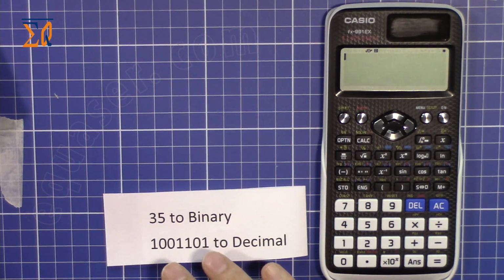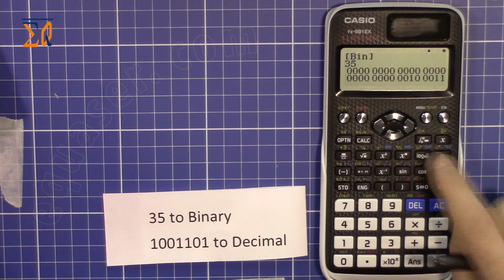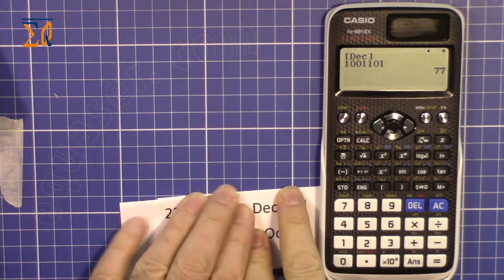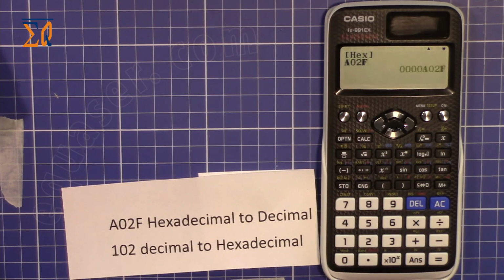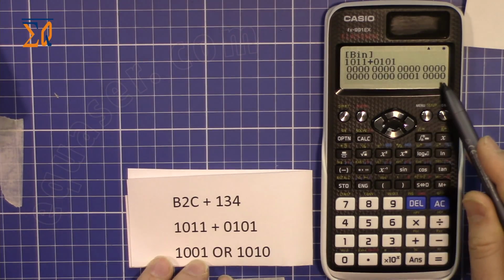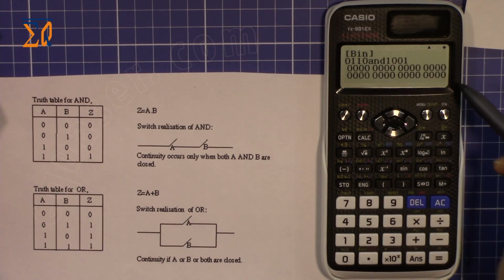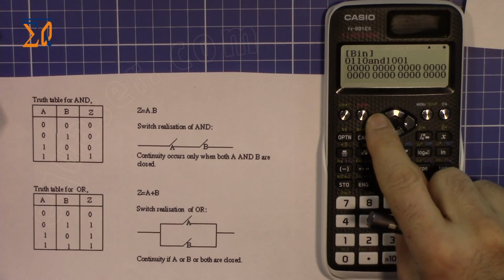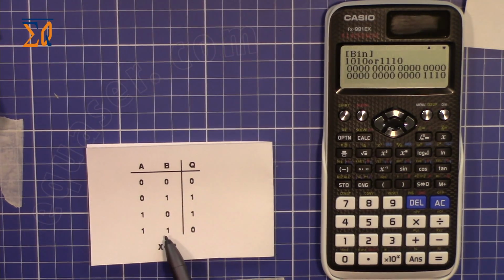Casio Classwiz FX-991EX FX-87DEX FX-570EX Binary Decimal Hexadecimal Octal conversion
This video show you how to convert Binary, decimal, hexadecimal and octal conversion to one another and also adding subtracting binary, like OR AND, XOR and XNOR

Purchase Casio CLASSWIZ FX-991EX
Amazon USA
Amazon UK
Amazon Germany
Amazon France
All other Europe
Amazon Canada

Please like 👍 the video and type simple word in the comment. It helps me a lot.